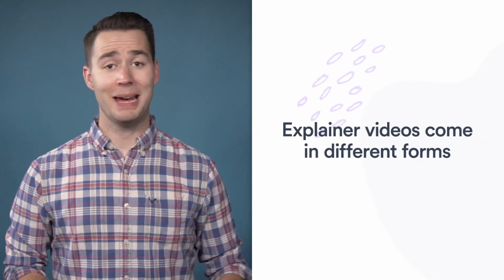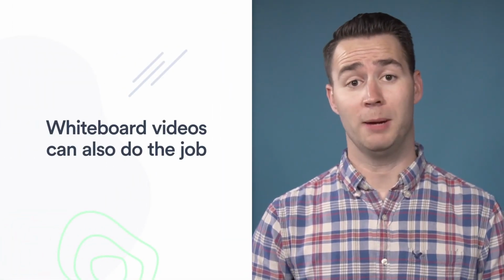Types of Video: Explainer Videos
Explainer videos help show what you do and why your audience should care. Instead of having a viewer read about your product or service, create a video that breaks it down in an easy, digestible way. Explainer videos can be highly effective but what goes into creating one? Vidyard’s own video experts Blake Smith and Mat King highlight how to create an unforgettable explainer video and break down one of their favorites.
For a more in-depth look at explainer videos, check out our blog on explainer videos and get our checklist for creating your own.

0:00 Introduction

1:05 Video Breakdown

9:41 Conclusion